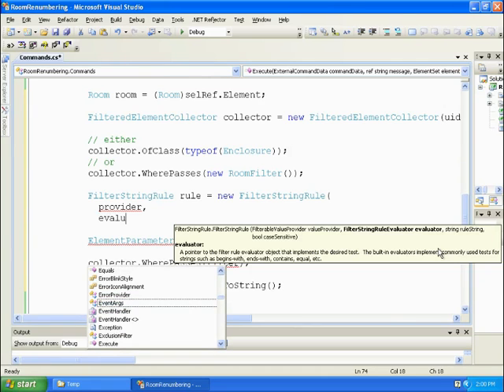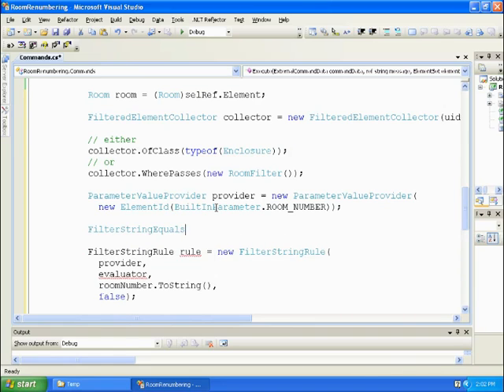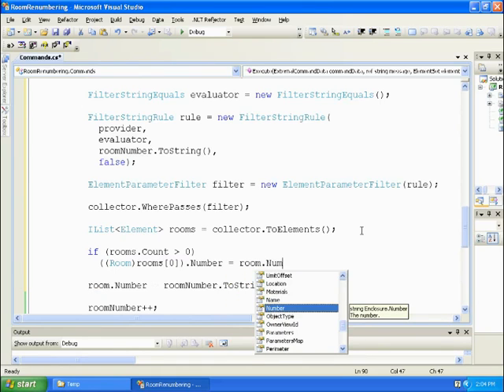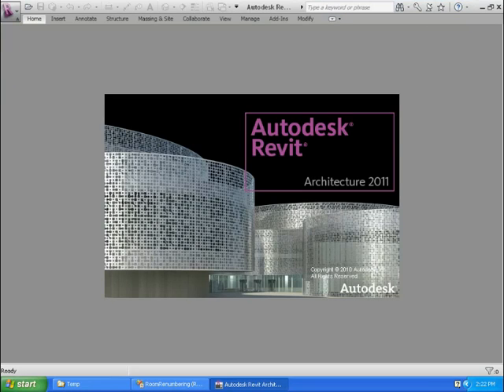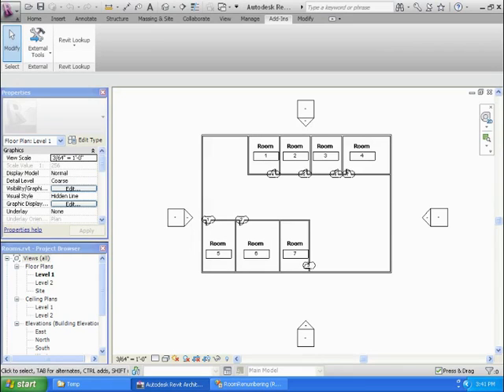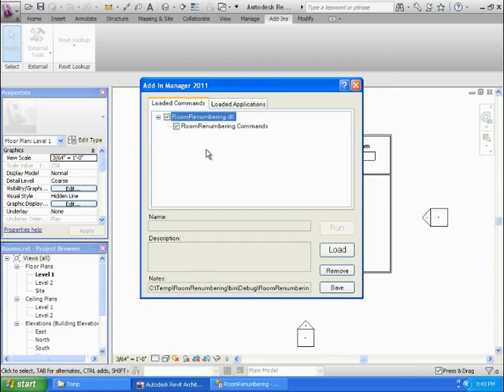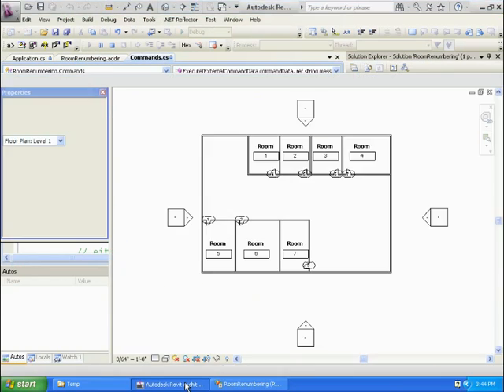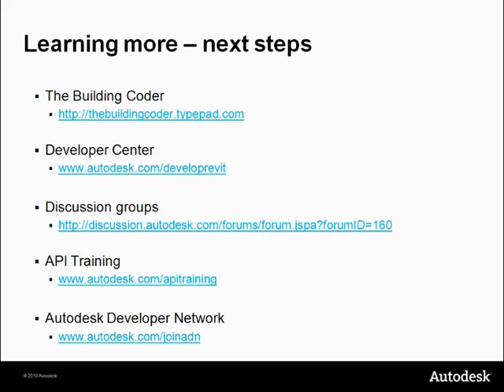02_B_Introduction to revit programming.flv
revitviet.vn lập trình revit revit architecture revit structure